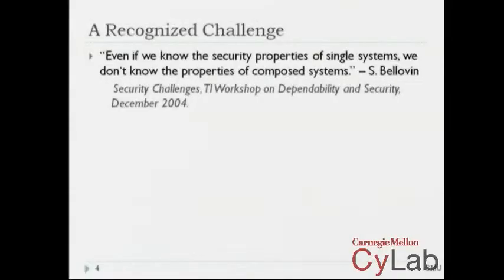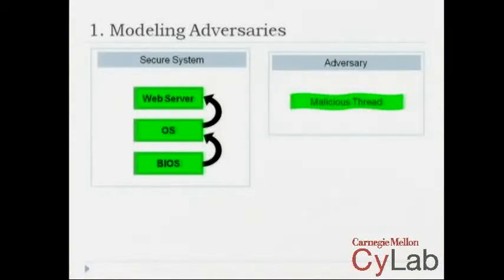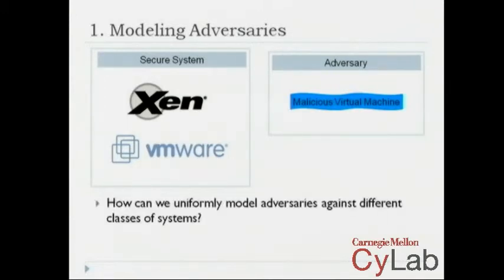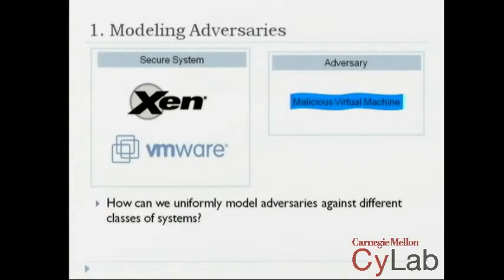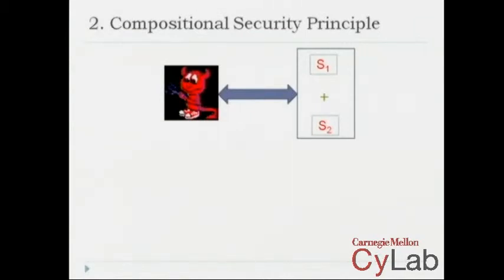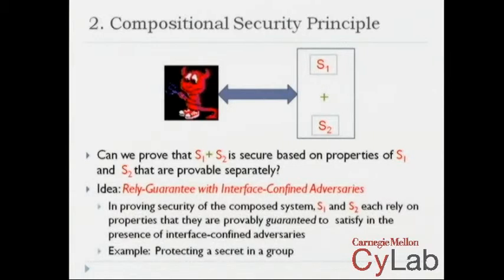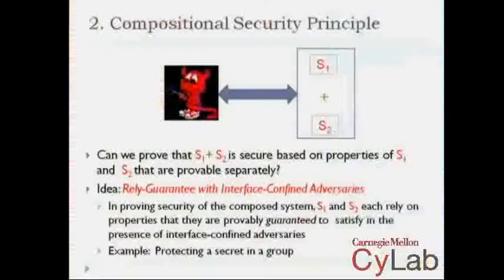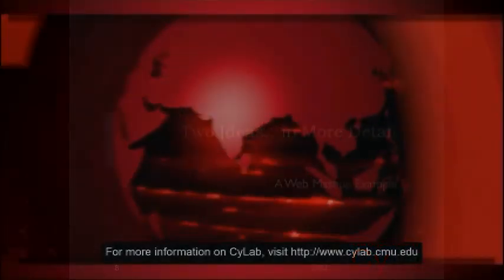CyLab Seminar Series: Anupam Datta - Modularity in Computer Security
Anupam Datta
Modularity in Computer Security